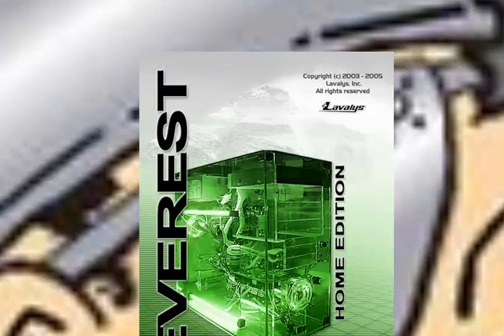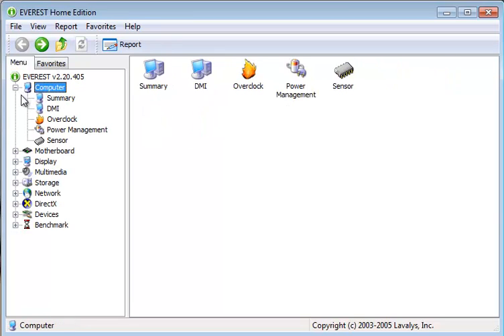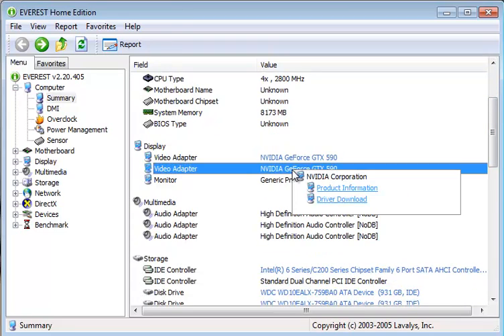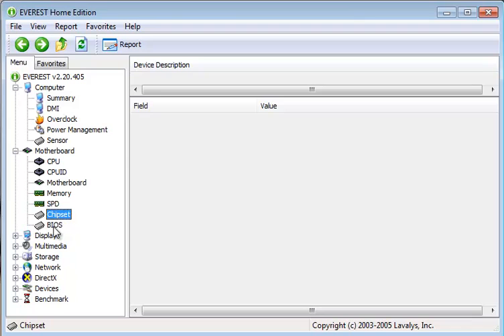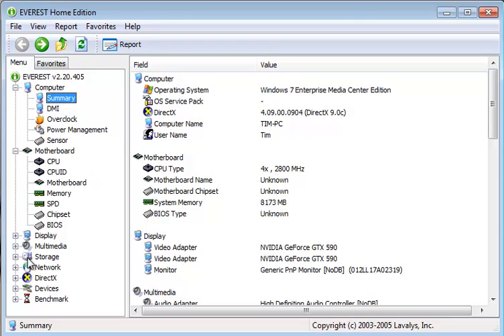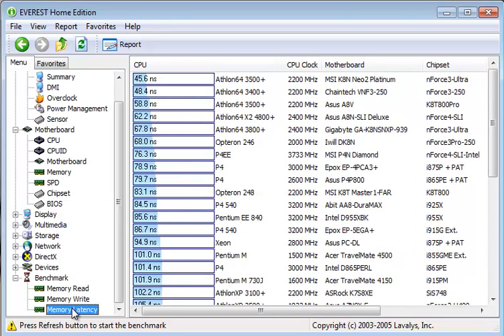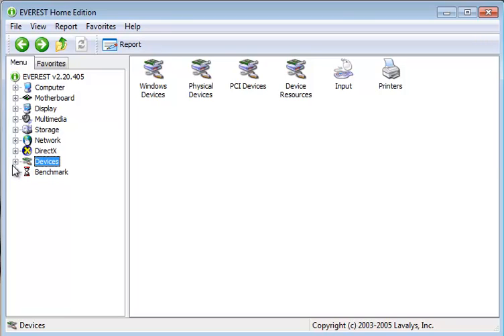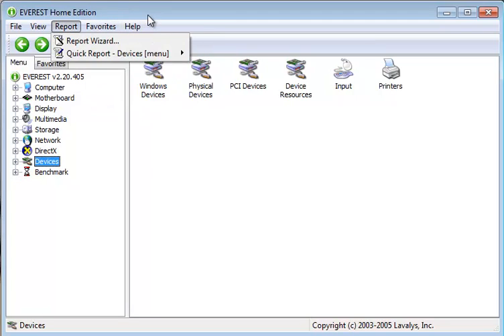Using Everest Home Edition by Majorgeeks.com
EVEREST Home Edition is a freeware system information, system diagnostics and benchmarking solution for home PC users, based on the award-winning EVEREST Technology.

In this video we take a look at using this free program.